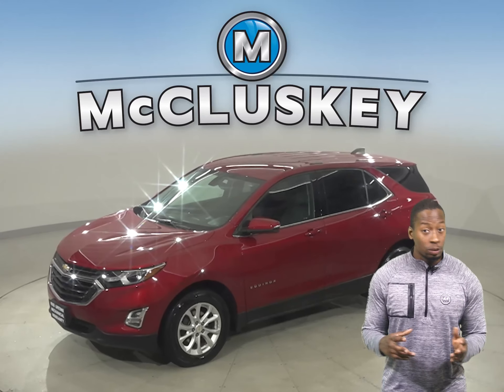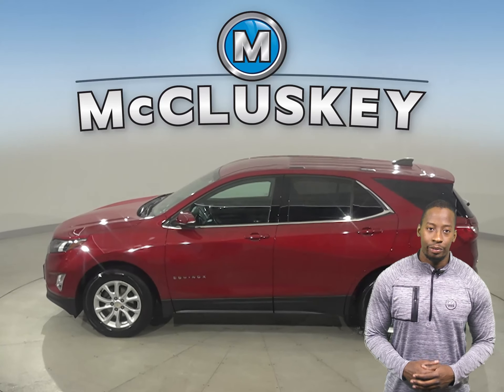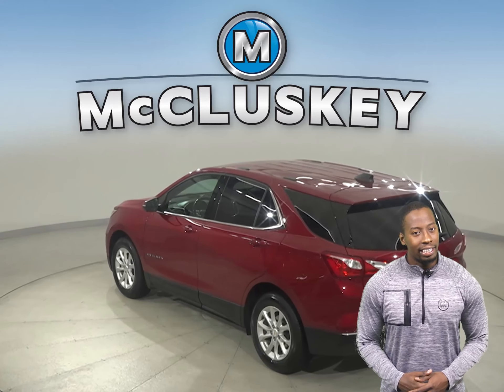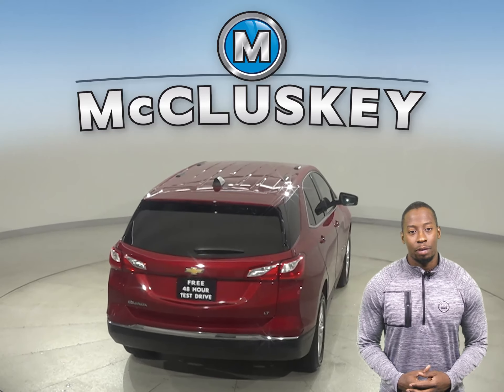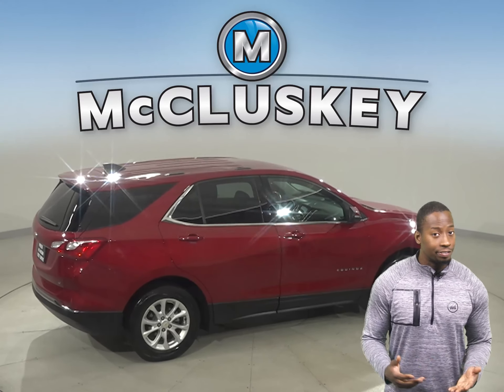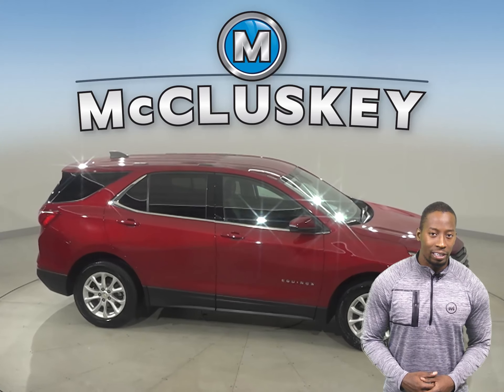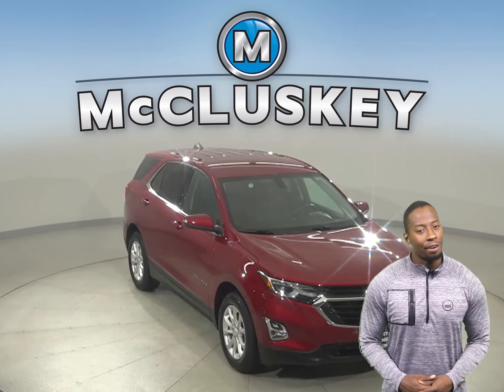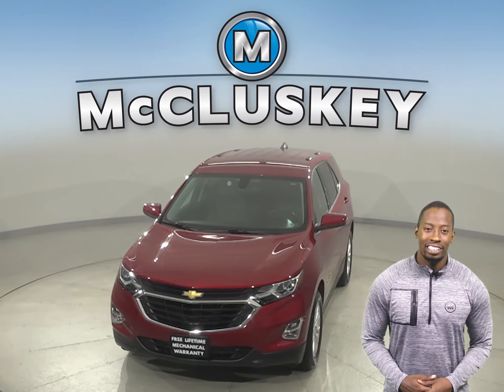A23160GT Pre-Owned 2018 Chevrolet Equinox LT FWD 4D Sport Utility Test Drive, Review, For Sale -